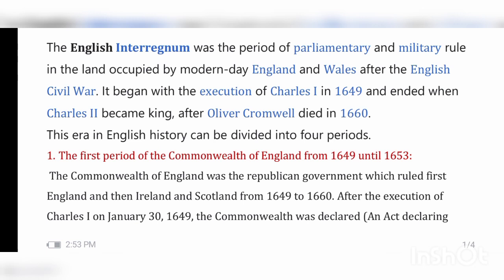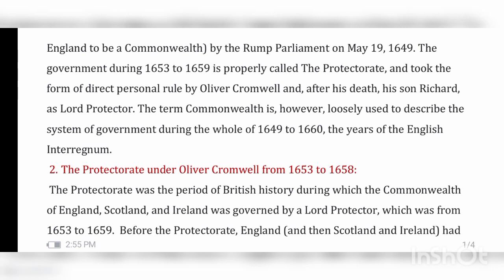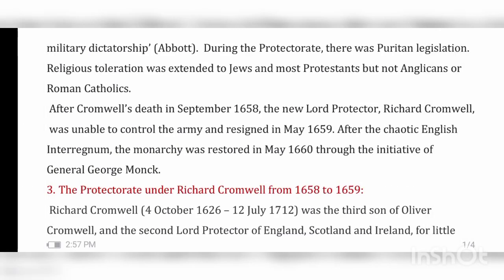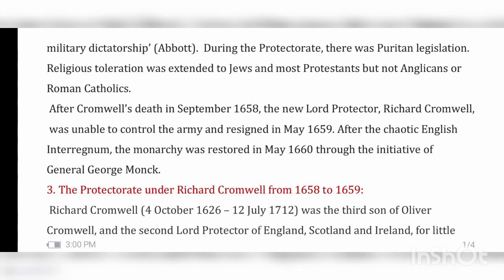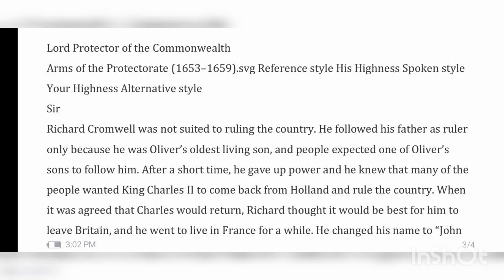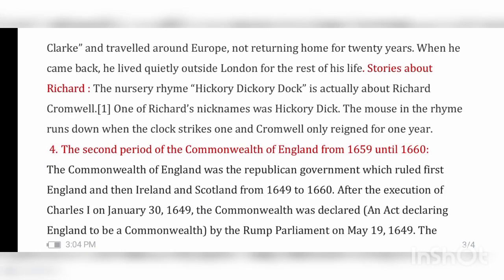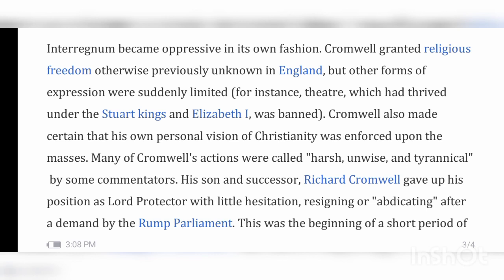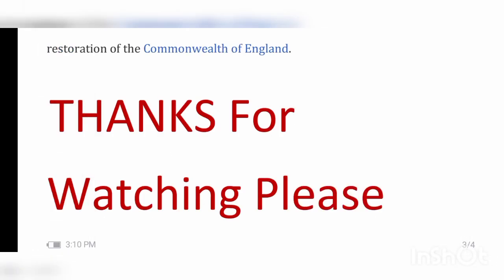Introduction to Civil War and Interregnum (1640-1660). Important for NET Exam.